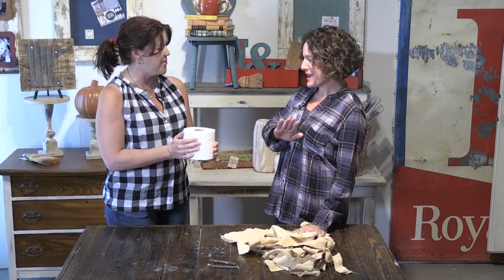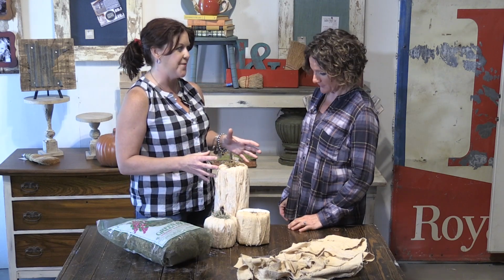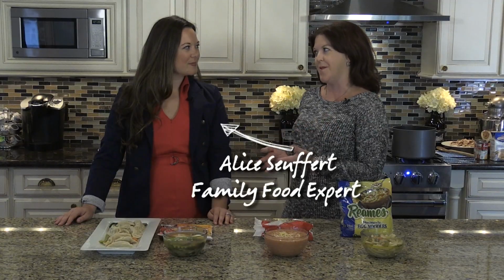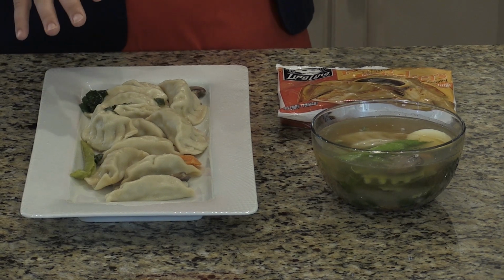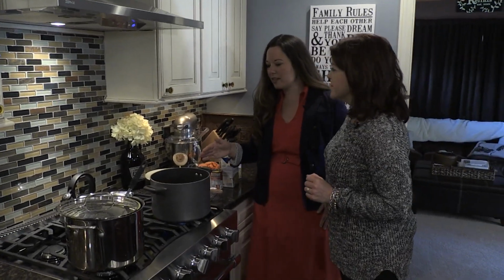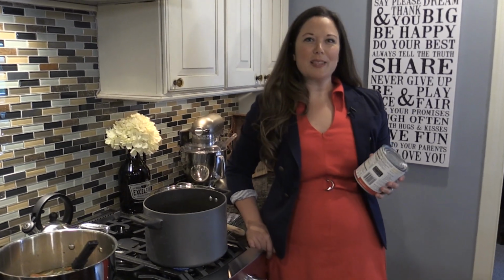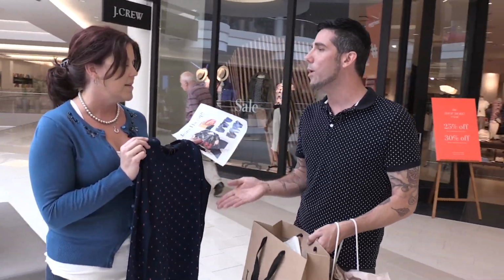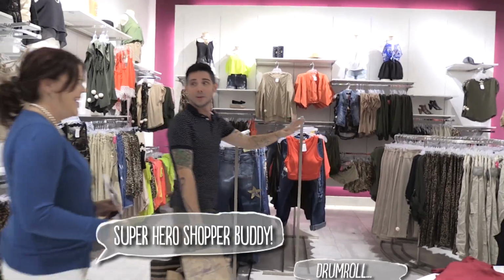Episode 201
Fun spins on soups, Diy Harvest decor and Magazine looks on a budget with Christopher Straub